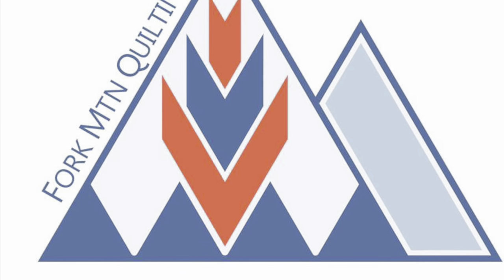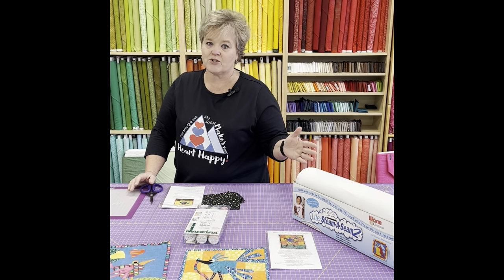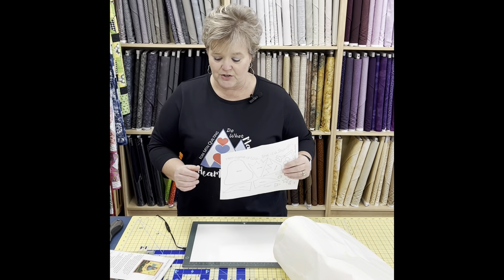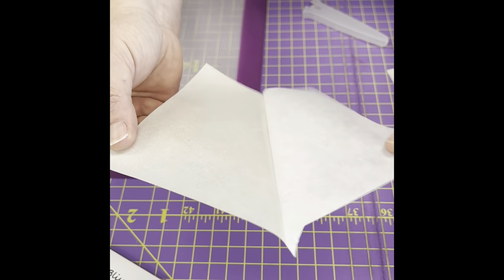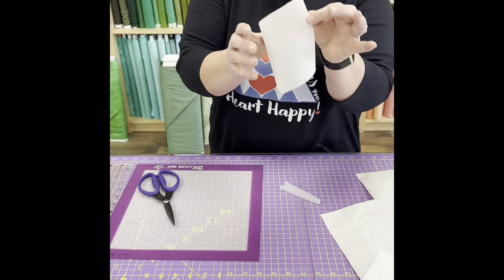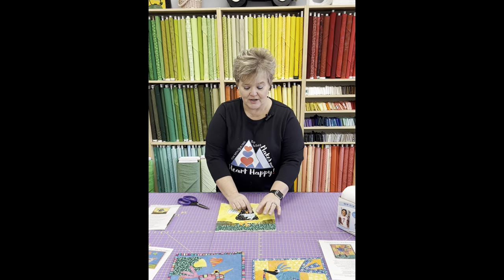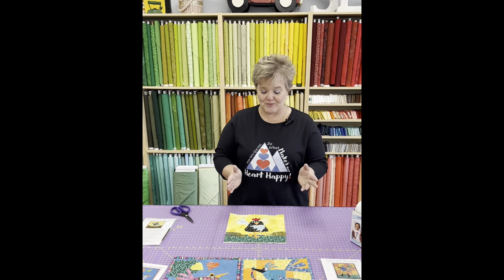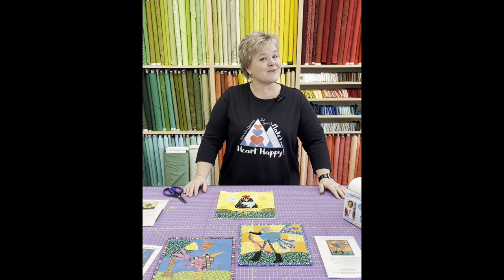Raw Edge Appliqué - Fork Mtn Quilting